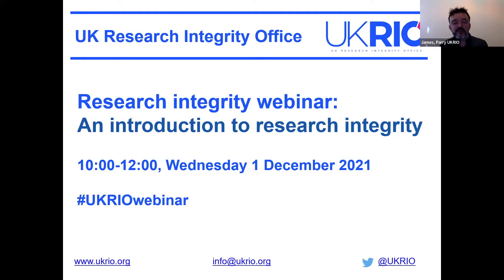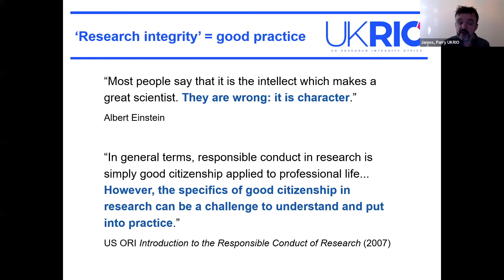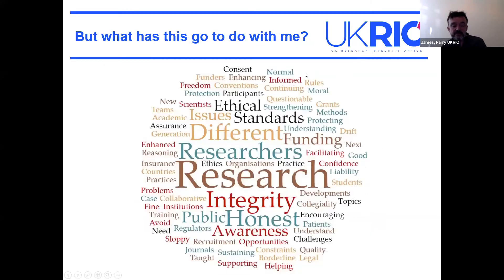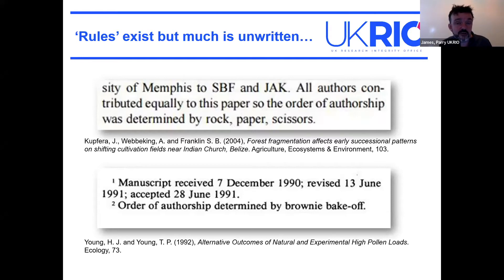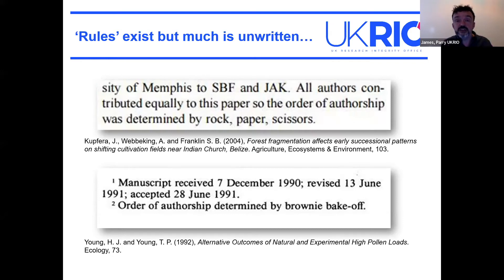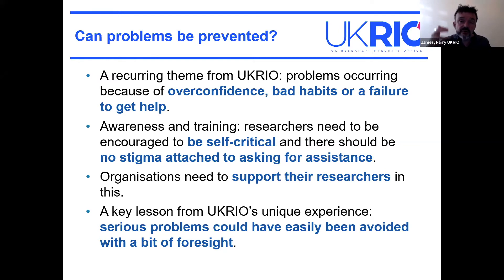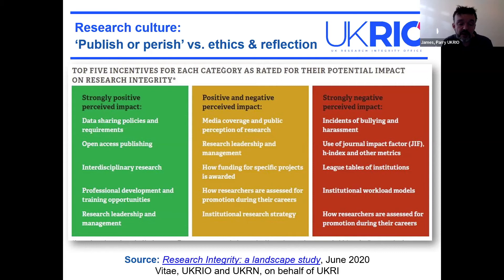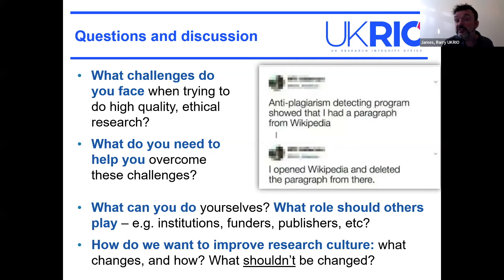An Introduction to Research Integrity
James Parry, Chief Innovation Officer of the UK Research Integrity Office, looks at the challenges involved in ensuring that research is high quality and of high ethical standards. He discusses the pressures faced by researchers and explores what researchers and organisations can do to safeguard and enhance good research practice.